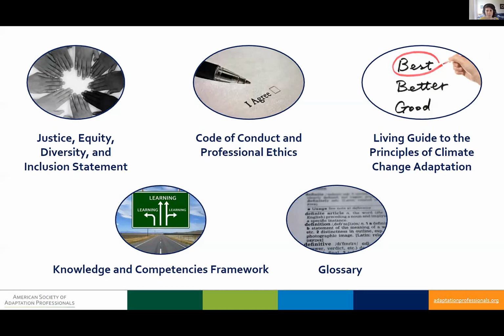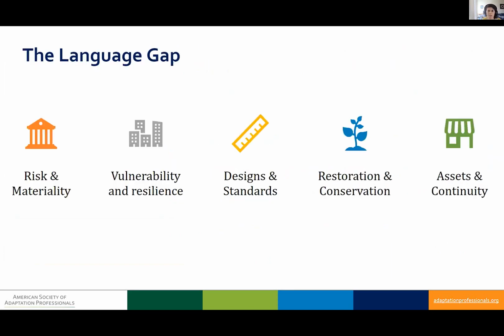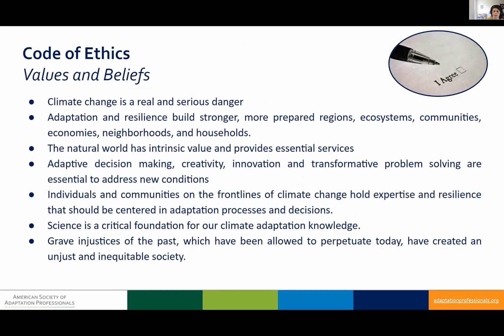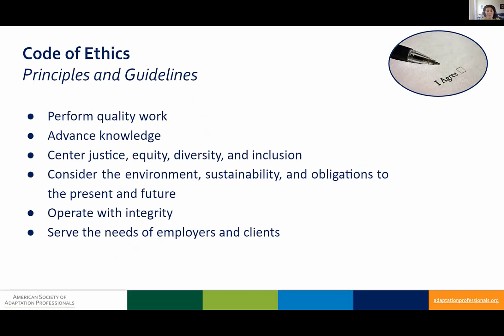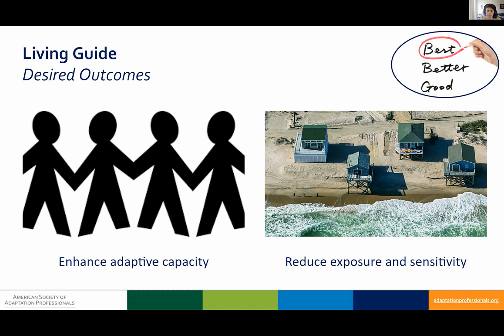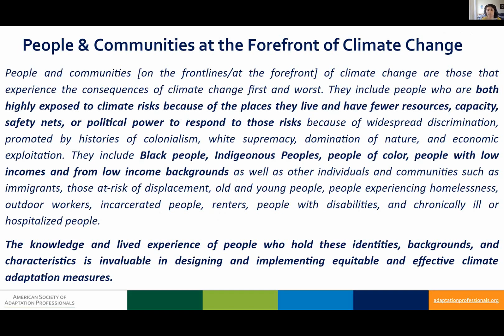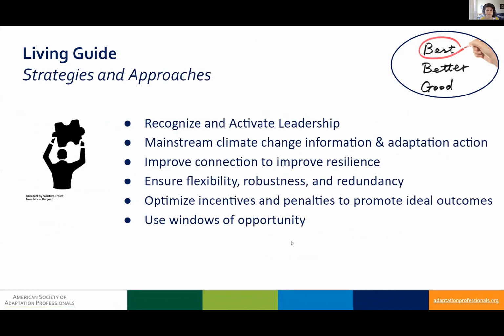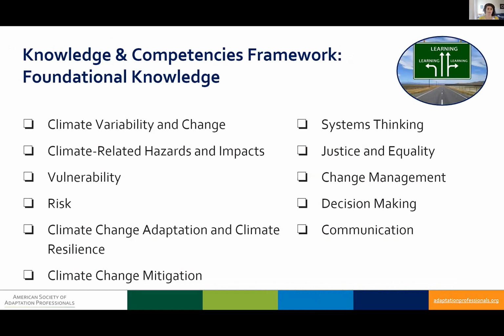ASAP Professional Guidance Resources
In this session, you will hear from ASAP's Deputy Director, Rachel Jacobson, about ASAP's suite of Professional Guidance Resources. Learn more about ASAP's Professional Guidance Resources

0:00 Intro
2:58 JEDI Statement
3:50 Code of Ethics
5:22 Living Guide
6:35 Living Guide: Desired Outcomes
7:46 Living Guide: Principles
9:45 Living Guide: Strategies & Approaches
10:17 Living Guide: Categories of Action
11:26 Knowledge & Competencies Framework